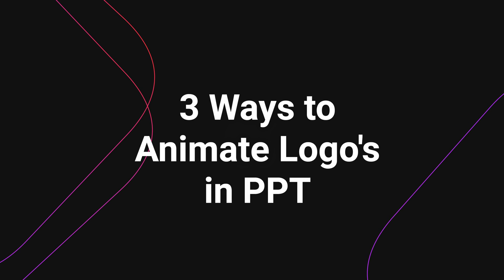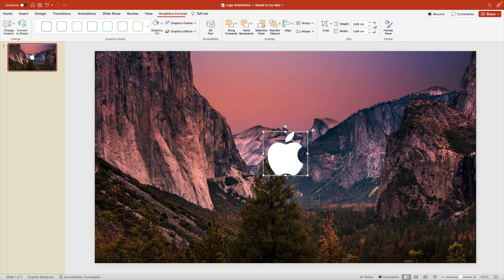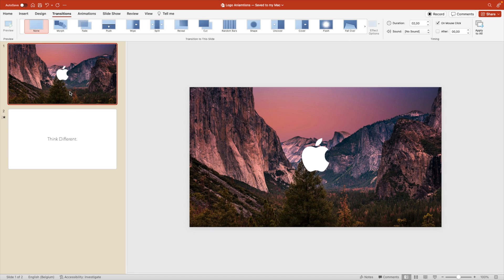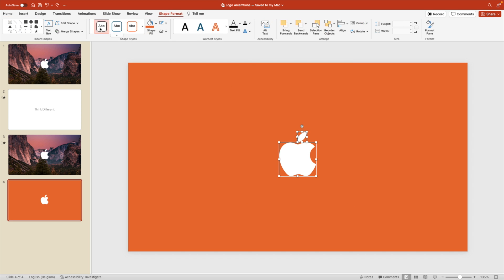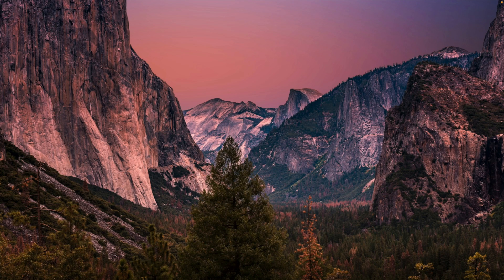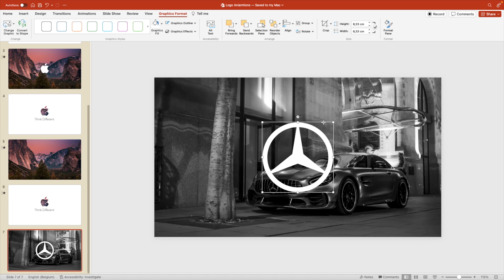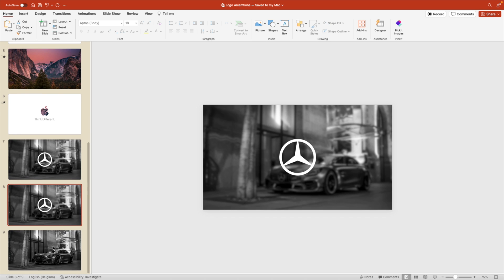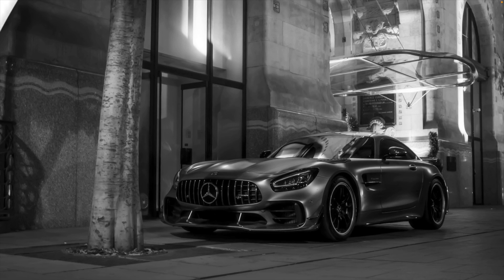How to Make the BEST Animated Slide of 2024 🔥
In this tutorial, discover 3 genius ways to animate logos in PowerPoint. Learn how to use powerful animation and morph tools to create stunning logo designs that captivate your audience. Whether you're a beginner or an experienced designer, this video will take your logo animations to the next level. Watch now and unleash your creativity with PowerPoint.